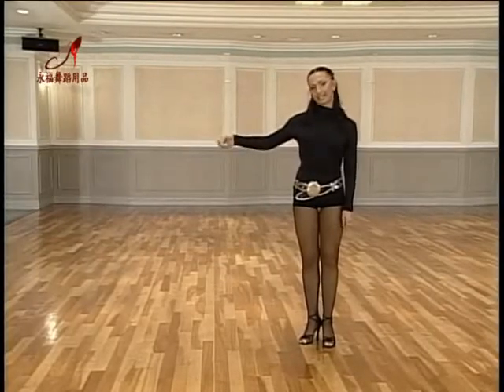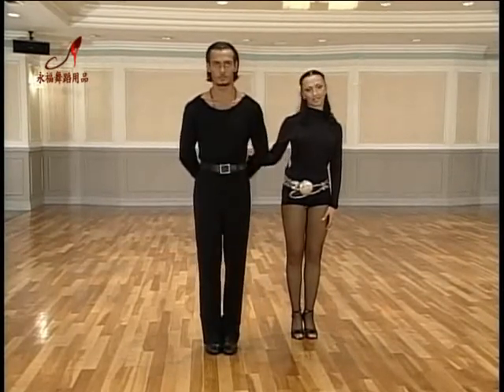Cha Cha Slavic Step Up 1 03